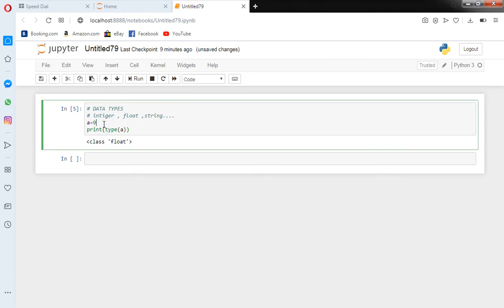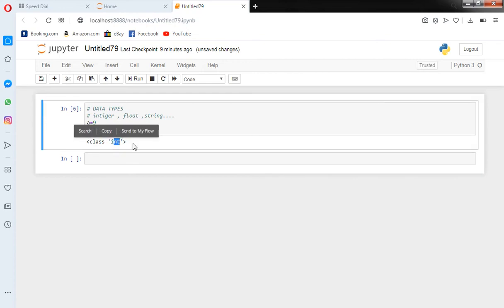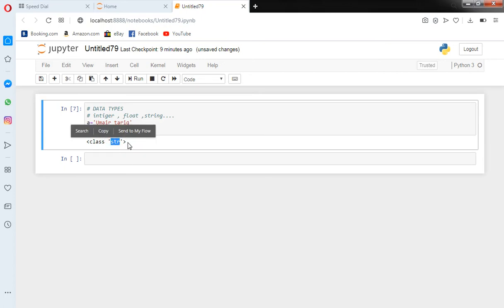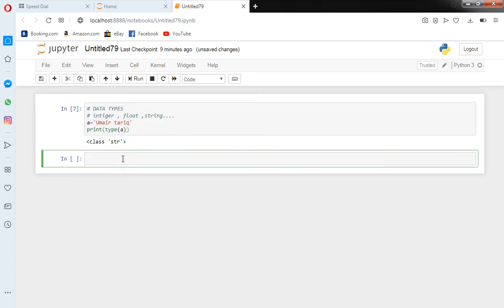Python tutorial 09 : Data Structures in Python | Declaration in Python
In this video I discuss about the data types of Python and in how many ways we can declare & assign values to variables.

python tree data structure
data structures and algorithms using python
data structures using python
data structures in python geeksforgeeks
trie data structure python
python declare variable type
declaration in python
declare global variable in python